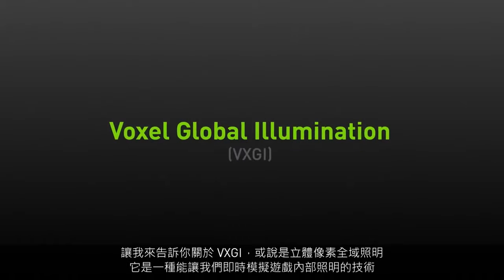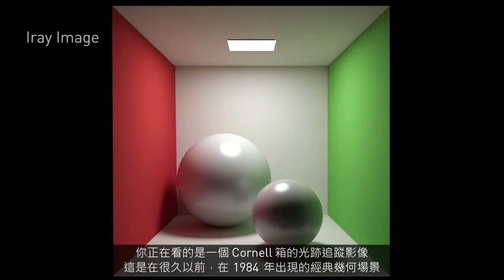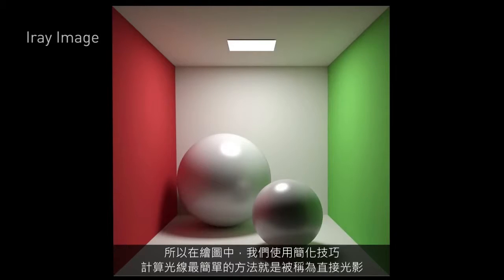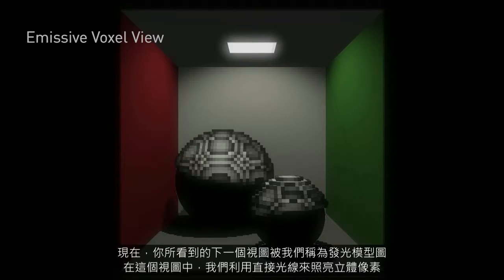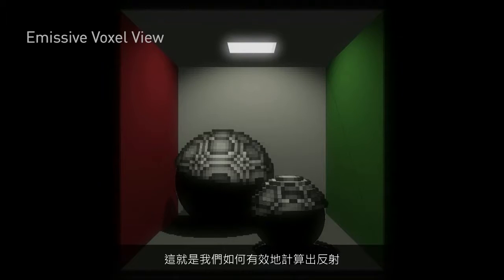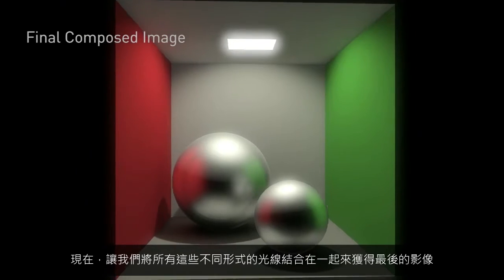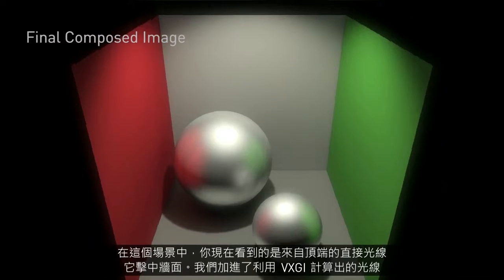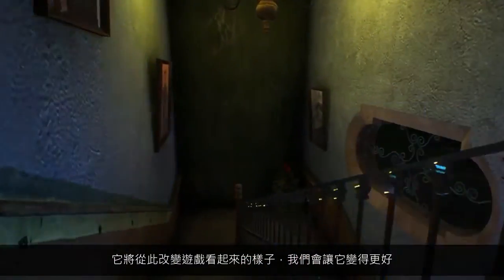GeForce Tech Demo VXGI [Traditional Chinese]